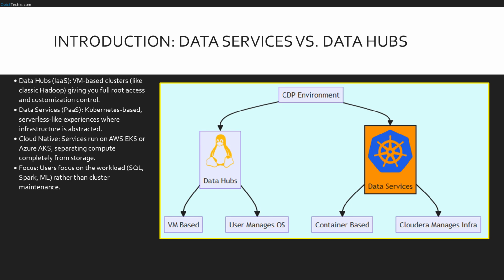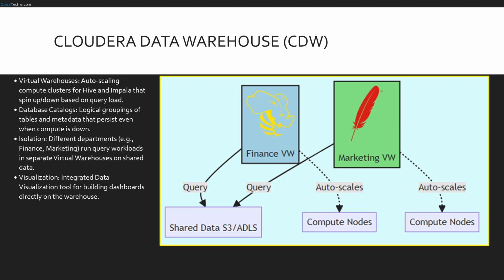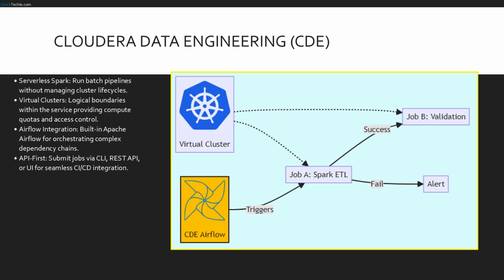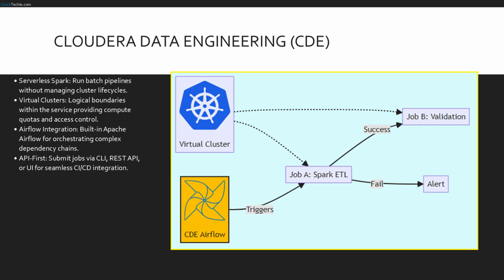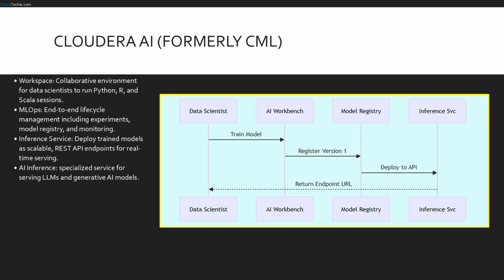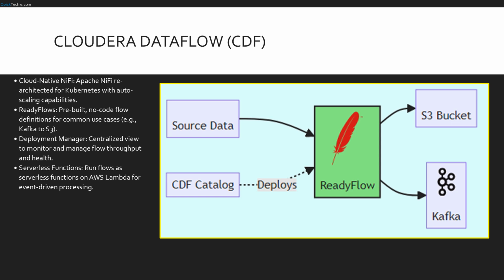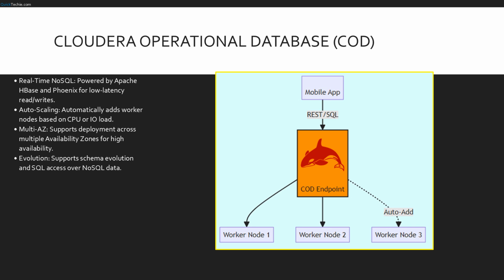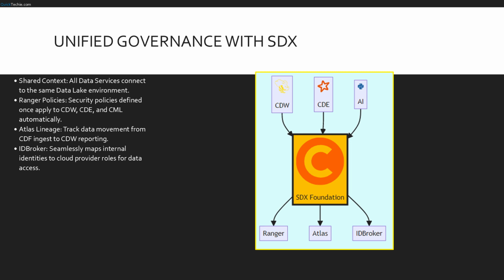Module 23 CDP Public Cloud Data Services The Serverless | Cloudera Public Cloud Certification Exam